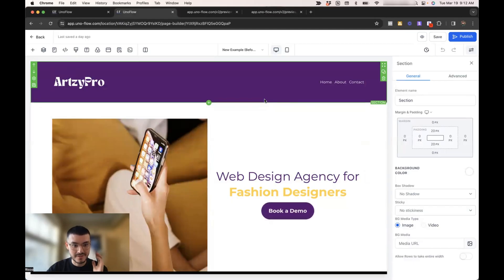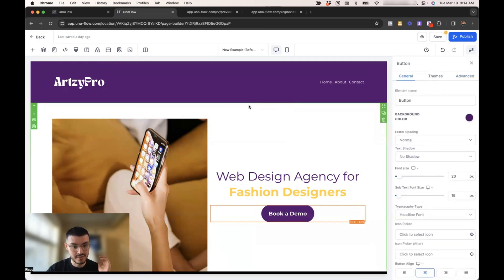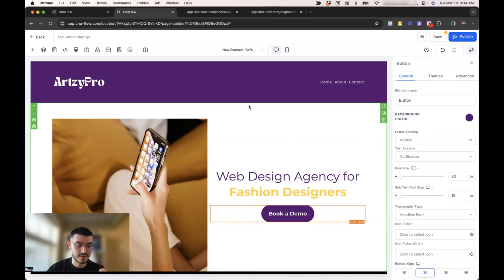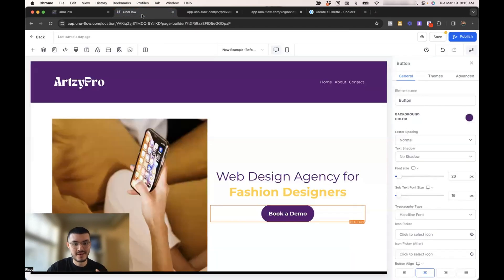How I fix GoHighLevel websites that get no clients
GHL Business Owners and SaaSpreneurs!

On this video I show you how I fix GoHighLevel websites to make them unique, stand out, and look more expensive.